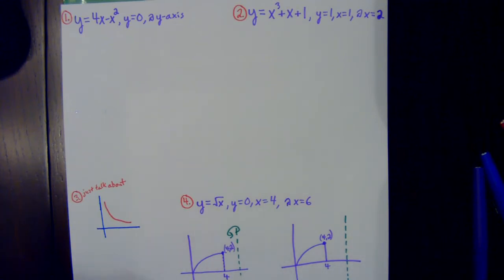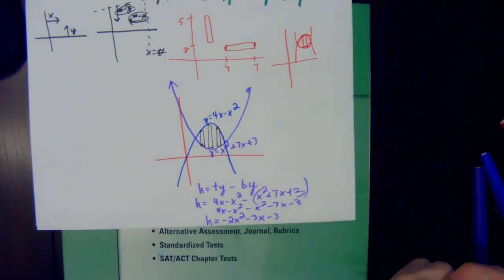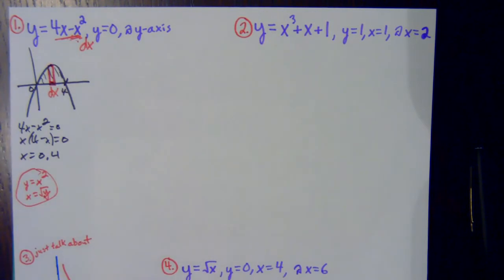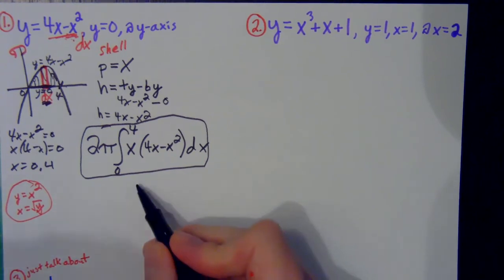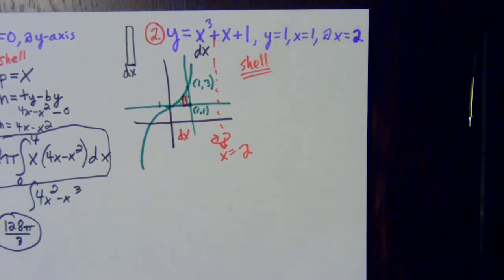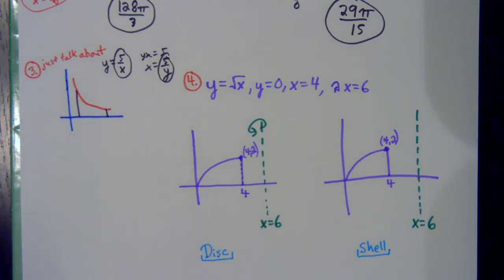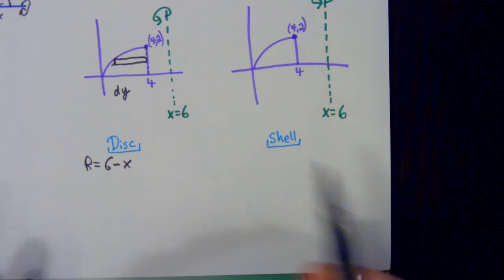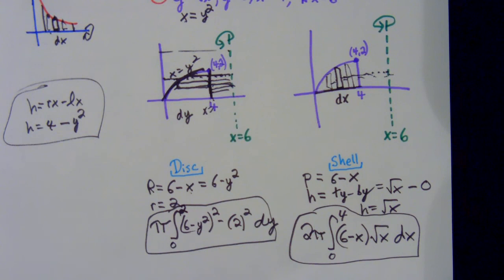Volume using Shell Method (Nuts & Bolts Examples), Disc vs Shell tips